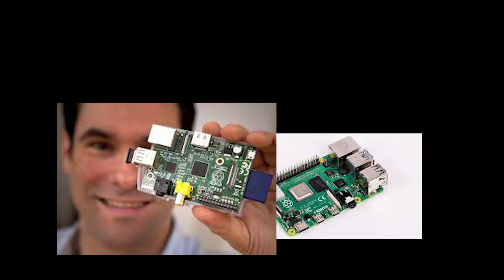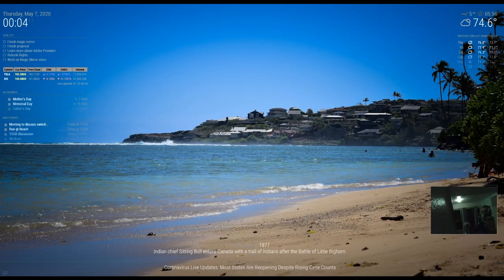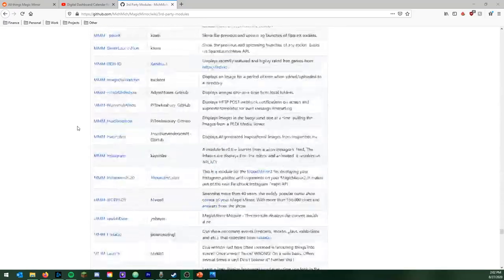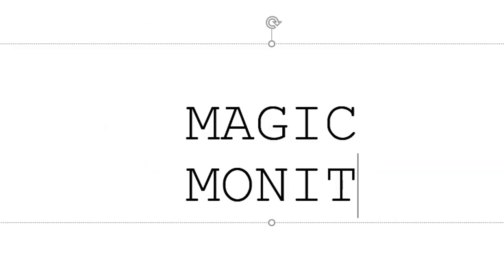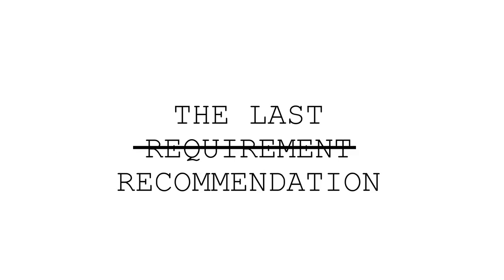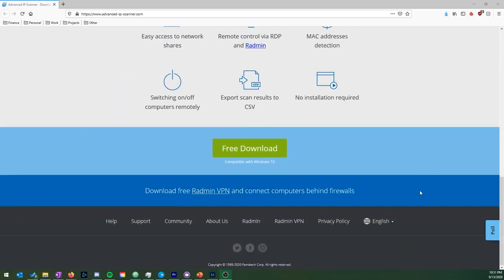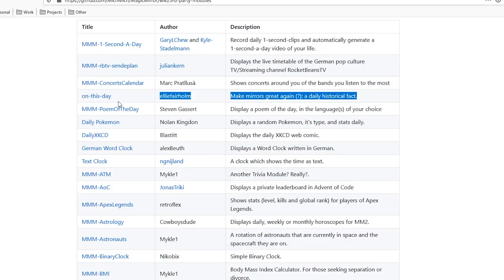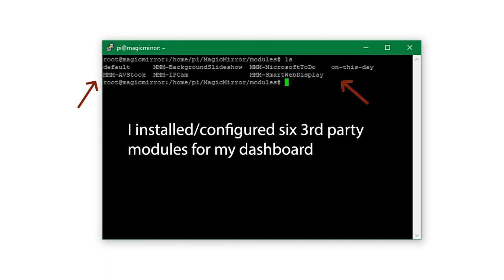How to make a Smart Dashboard for $35 using a Raspberry Pi Zero W!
IMPORTANT NOTE: After about a year of running this, it seems that there are some issues with performance with the Raspberry Pi Zero W setup.

Using the Magic Mirror software, you can make a Smart Dashboard for around $35, given that you have a secondary monitor and a separate computer that you can use to configure the dashboard. This guide will show you how to do this!

Chapters:
0:00 Introduction
1:51 Background
3:07 Requirements
4:19 Installation
5:17 Pi Configuration
6:07 Module Configuration
7:18 The Final Product

Note: I should've mentioned that you also need a microSD card (assuming you don't have one lying around), which would probably drive the price of this up to ~$45 (still very affordable)!